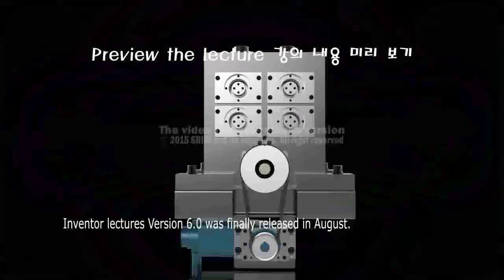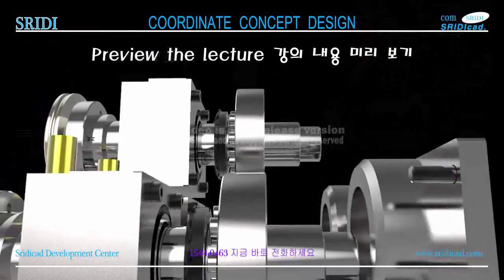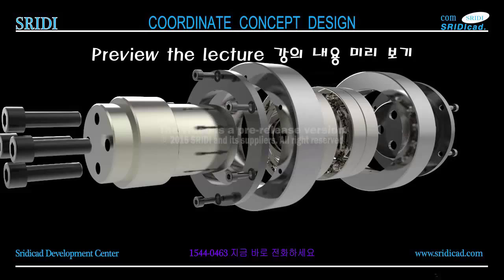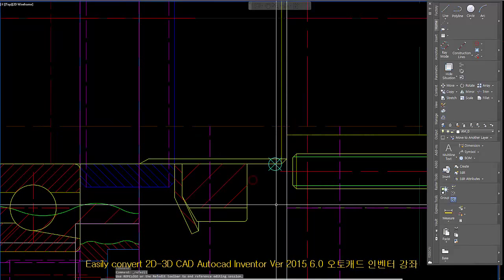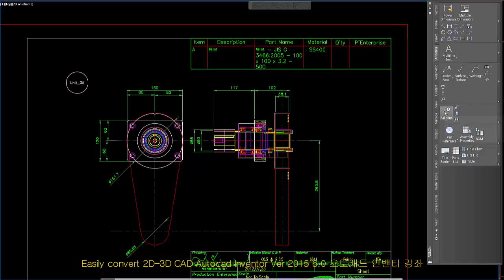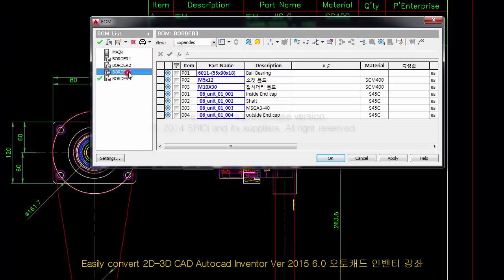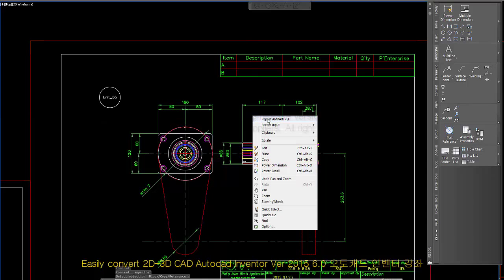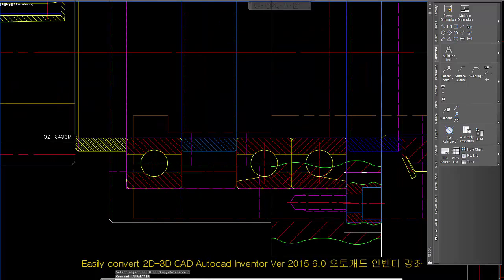기계 시뮬레이션, Machine simulation-SRIDI-2015 Ver 6.0-362